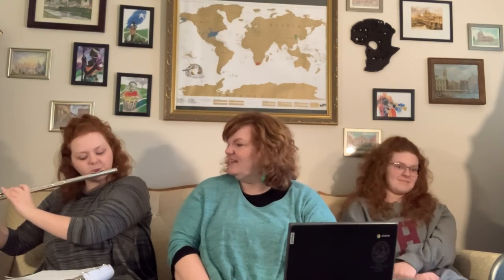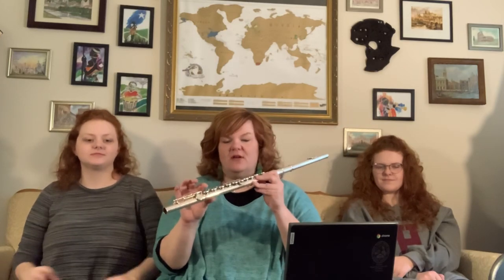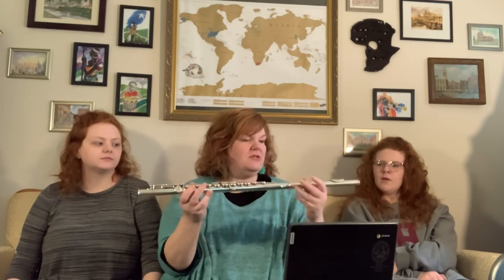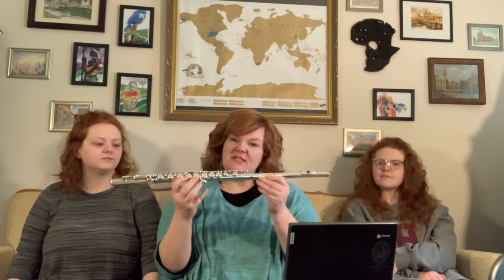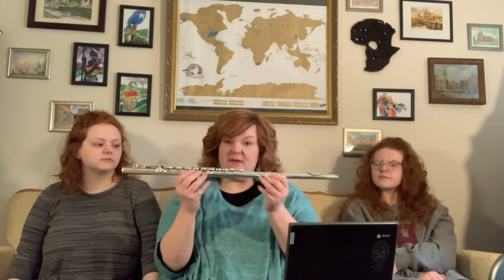Music With Mrs. C / The Woodwind Family / Episode 2